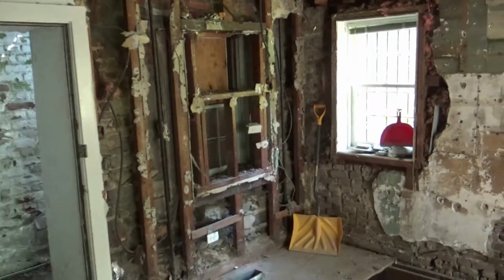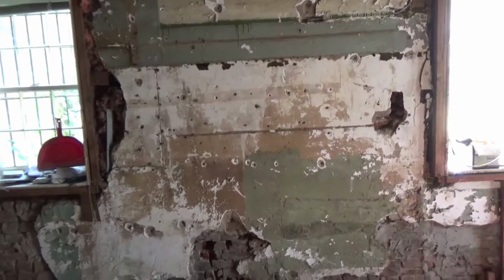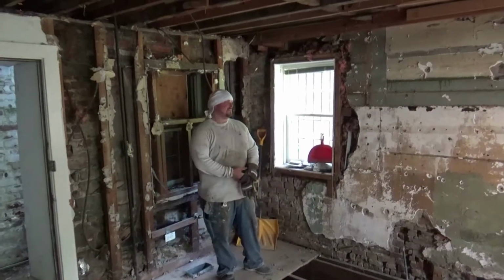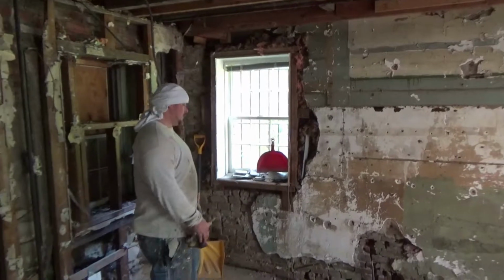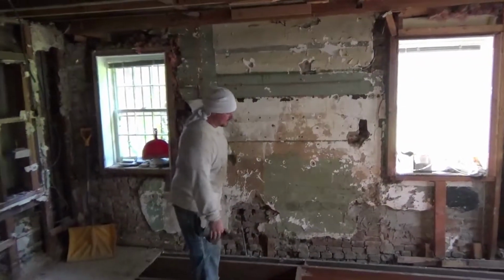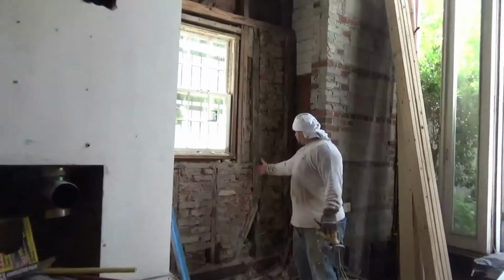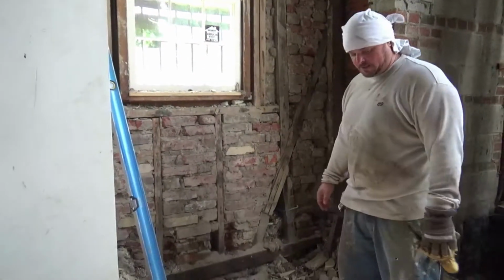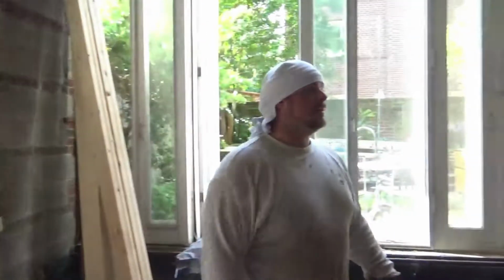Renovating Julia Child's Little Jewel Week 3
Renovating Julia Child's house in Georgetown week 3. Realized we now need to go back for additional permissions from the planning authorities to proceed further. Still a wild ride!